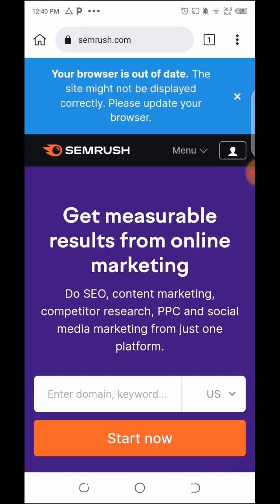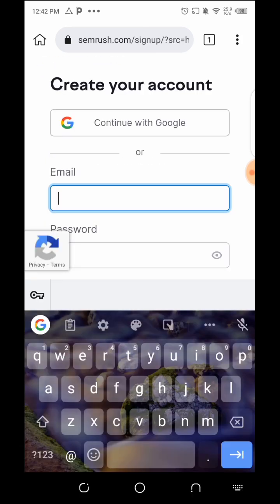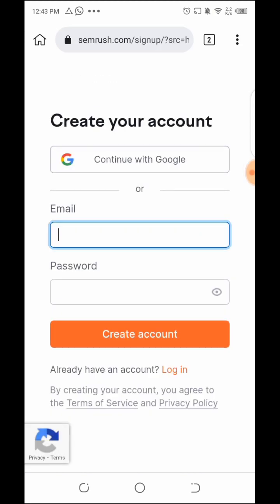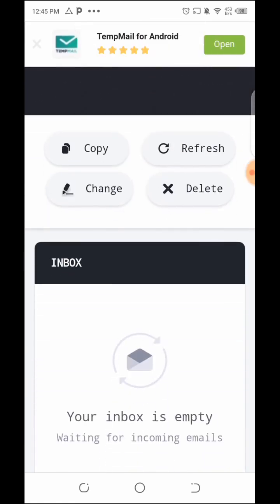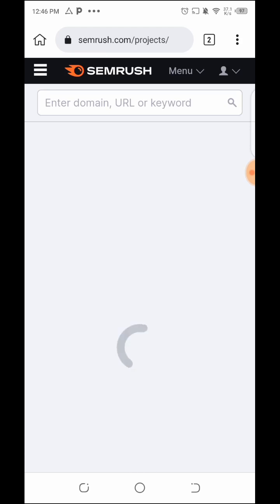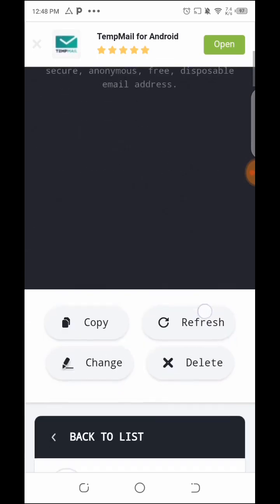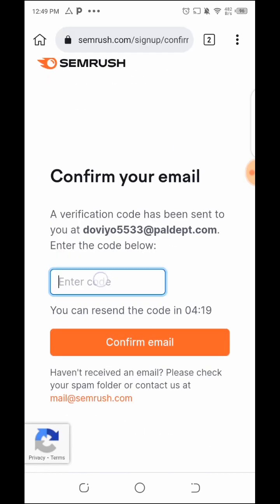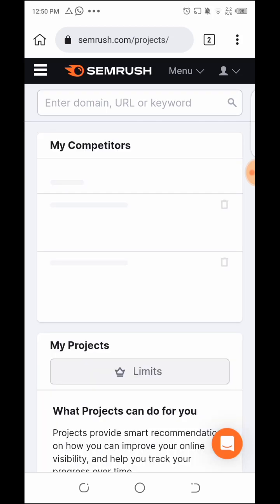How to get semrush free premium account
If you're looking for a way to access SEMrush premium features without paying a dime, you're in luck! In this comprehensive step-by-step guide, we'll walk you through the simple process of obtaining a semrush free premium account. With SEMrush, you can unlock a plethora of powerful SEO tools that can significantly boost your website's online presence and search engine rankings.

In this tutorial, we'll start by explaining what SEMrush is and why it's valuable for digital marketers, business owners, and website administrators. Next, we'll delve into the detailed steps required to get your hands on SEMrush's free premium account. We'll guide you through the account setup process, where you'll be asked to provide some initial information. Don't worry, the process is straightforward and won't take much time.

Once you've successfully created your free account, we'll walk you through the various premium features you can access. From keyword research and competitor analysis to backlink audits and content optimization, SEMrush offers an array of potent tools to help you dominate the search engine game.

Additionally, we'll share some valuable tips and tricks to make the most out of your semrush free premium account. With these insider insights, you'll be able to enhance your SEO strategies, drive more organic traffic, and achieve better results in less time.

So, if you're eager to leverage SEMrush's premium functionalities without spending a dime, this tutorial is perfect for you! Follow along with our step-by-step guide and unlock the power of SEMrush's free premium account today.

Make sure to like the video if you find it helpful, subscribe to our channel for more digital marketing tutorials, and hit the notification bell to stay updated with our latest uploads.

SEM rush, SEMrush free premium account, SEMrush tutorial, SEO tools, digital marketing, website optimization, keyword research, competitor analysis, backlink audit, content optimization, organic traffic, SEO strategies, SEO tips, SEMrush features, step-by-step guide, search engine rankings, online presence.